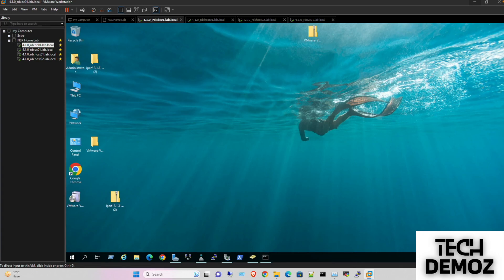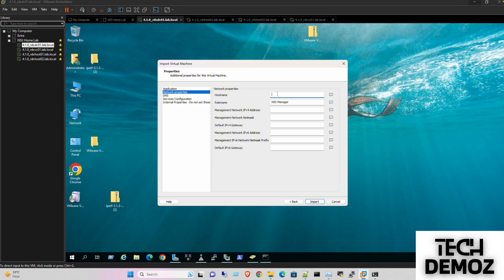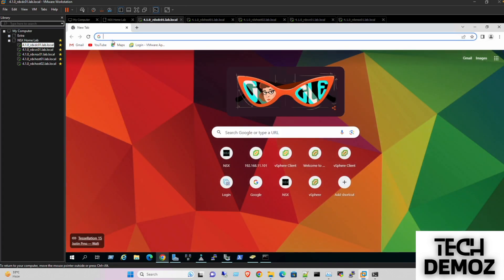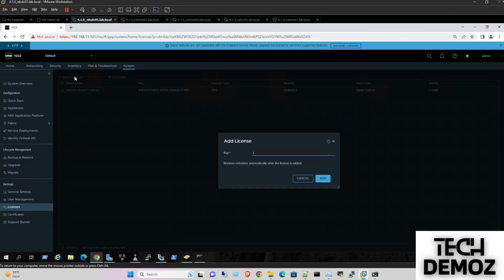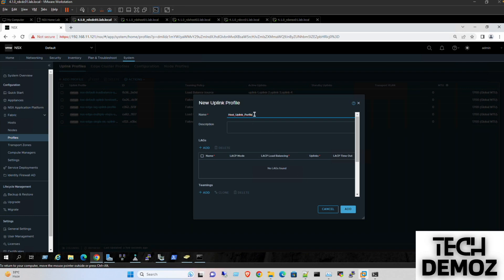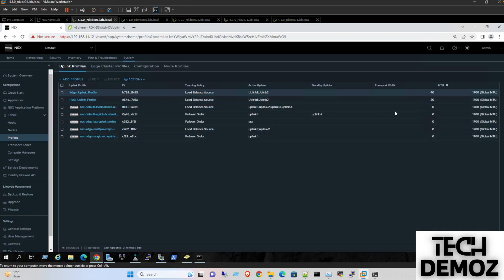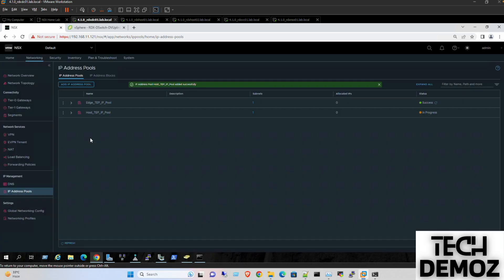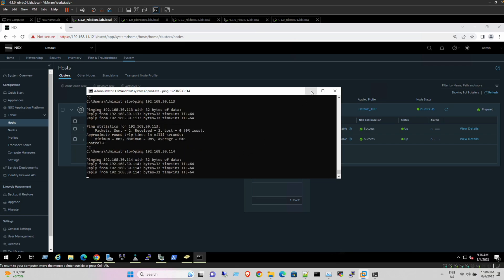Part-6 | Getting Started with VMware NSX 4.1 in Homelab VMware Workstation | NSX Deploy & Host Prep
vmware nsx installation step by step
vmware nsx advanced load balancer
esxi deployment
esxi 8.0 deployment
nested esxi deployment
vcenter server deployment
vcenter server 8.0 deployment
vcsa deployment
vcsa 8 deployment
What are the NSX-T Available Versions?
What are the prerequisites to Learn NSX-T?
What is the Server & Network Virtualization Operation Model?
What are the Benefits of Network Virtualization?
What is VMware NSX?
What is VMware NSX Portfolio?
VMware Networking and Security Vision
Why do we use VMware NSX?
What is the VMware Multi-Cluster & Multi-Cloud Strategy?
Error: NSX Edge configuration has failed. Unsupported CPU:
Configuring NSX-T Edge Nodes to run on unsupported AMD CPUs